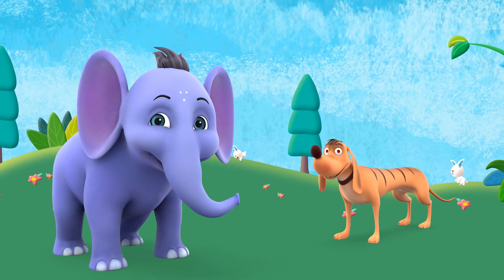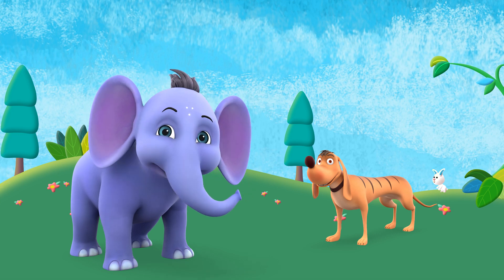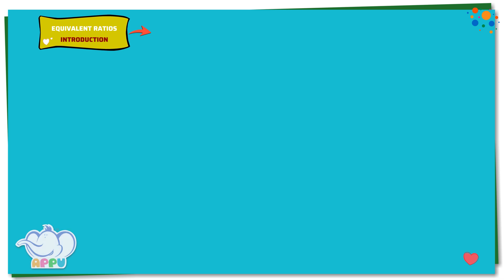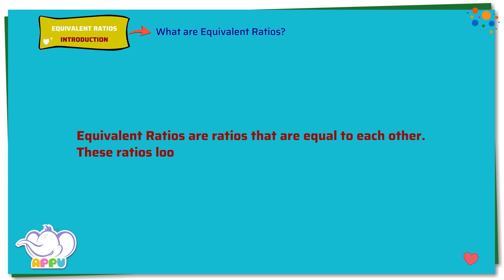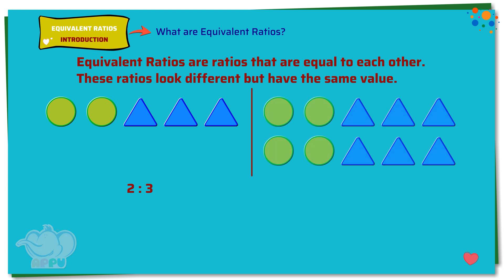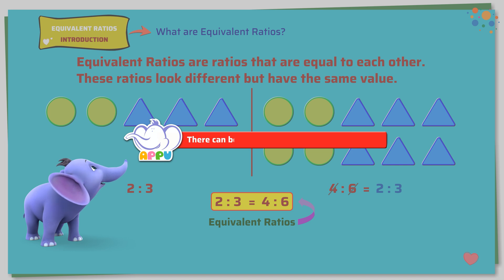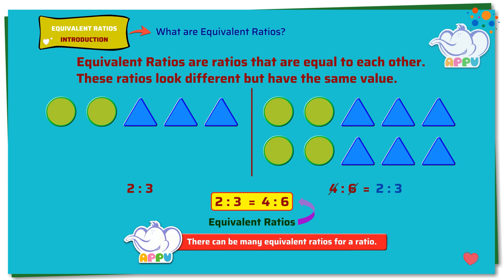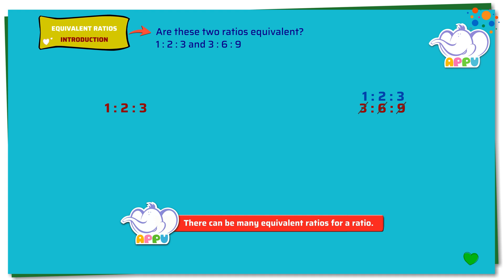G5 - Module 12 - Introduction - Equivalent Ratios | Appu Series | Grade 5 Math Learning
Sign up for Grade 5 Math and explore the exciting world of equivalent ratios! Appu and Tiger are here to guide you through finding ratios that match perfectly, just like peanut butter and jelly! Understand the process, follow the steps and unlock the secrets of balancing numbers! Here's to mastering rations and boosting Math confidence! Happy learning!